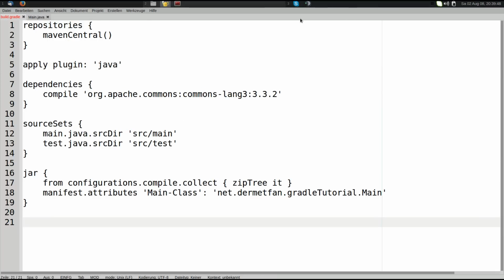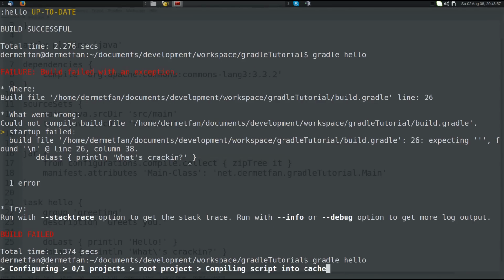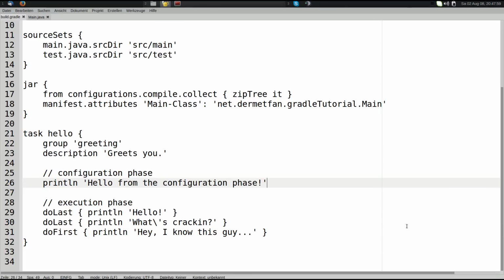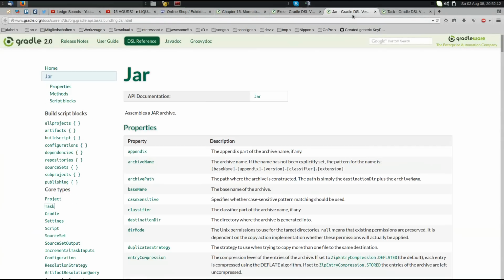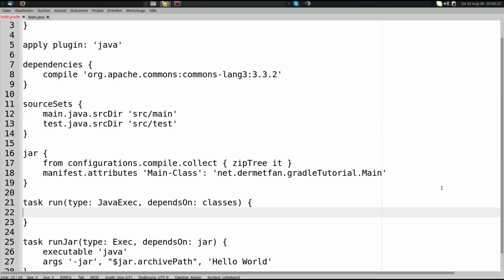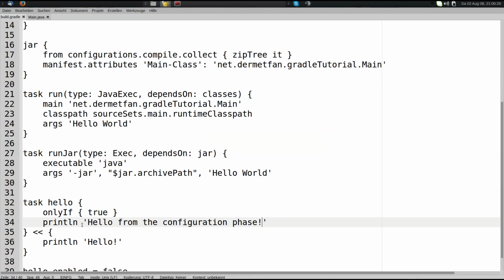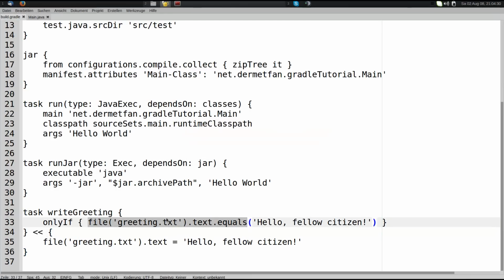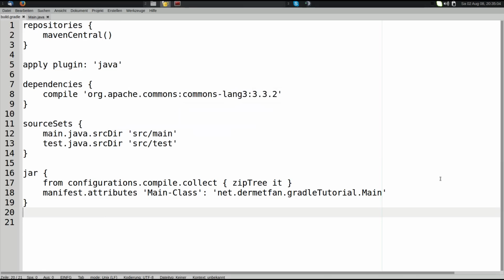Gradle Tutorial | Episode 3 - Custom Tasks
In this video we write some tasks to execute our application straight from Gradle. Though we just use the Exec and JavaExec task types, there are many others like Copy, Delete, Sync and so on.

For some reason Kdenlive chipmunked the short clip at the end...